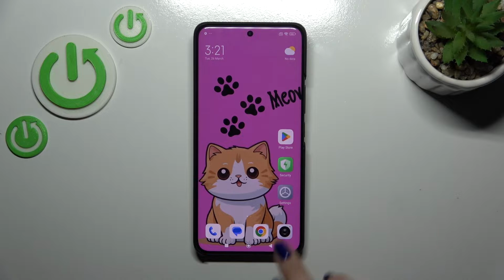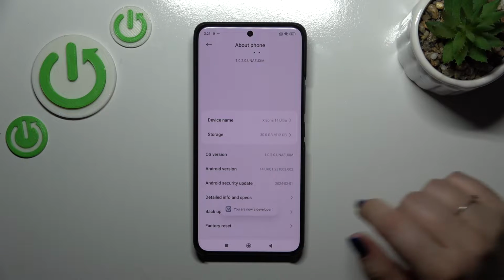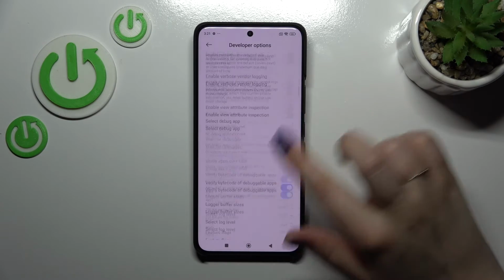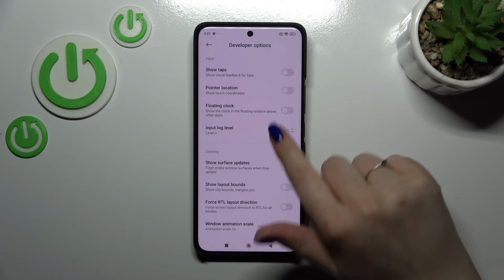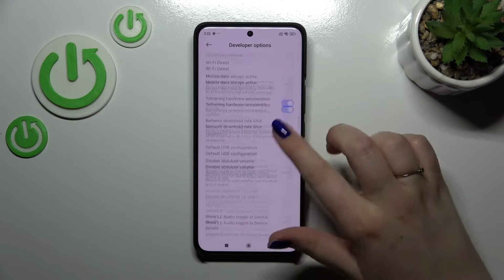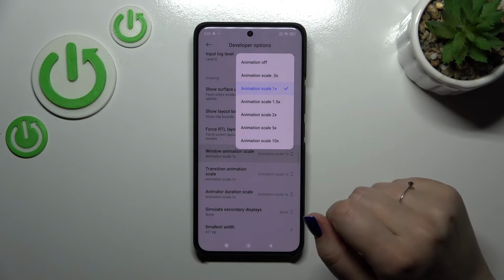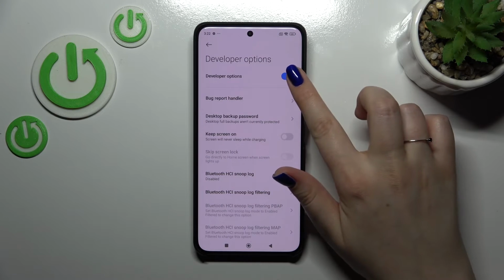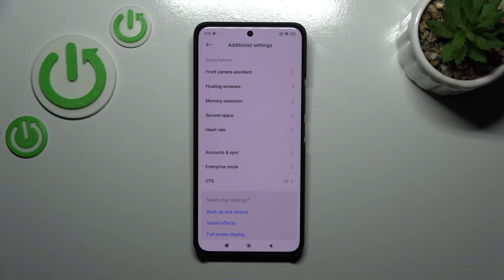How to Enable Developer Options in XIAOMI 14 Ultra – Open Advanced Settings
If you wish to turn on the developer options in your XIAOMI 14 Ultra, then here we are coming with help! In the above tutorial, we would like to guide you to a proper section, where you can easily activate the developer options. Then we will show you where the developer options usually appear. So let's follow all the shown steps and successfully enable developer options in your XIAOMI 14 Ultra!

How to enable developer options in XIAOMI 14 Ultra? How to activate developer options in XIAOMI 14 Ultra? How to open developer settings in XIAOMI 14 Ultra? How to allow USB debugging in XIAOMI 14 Ultra? How to unlock OEM in XIAOMI 14 Ultra?